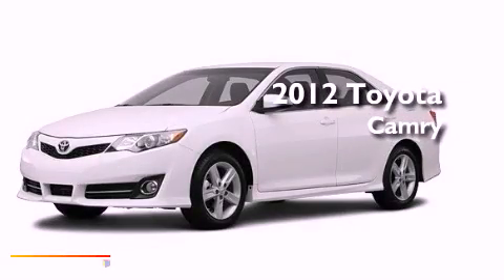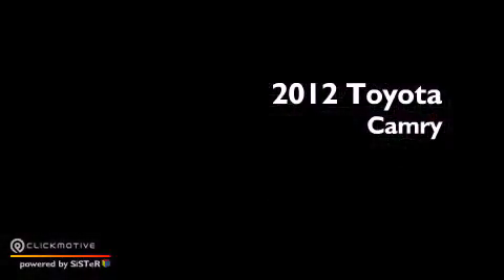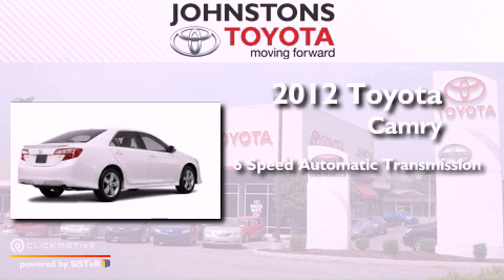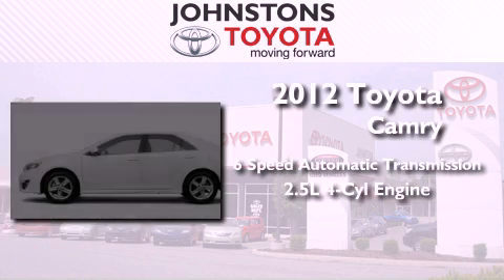2012 Toyota Camry Middletown NY 10958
Year : 2012
 Make : Toyota
 Model : Camry
 Engine : Gas I4 2.5L/152
 Trans . : Automatic
 Exterior : Super White
 Miles : 2
 Interior : Black
 Stock : 121071